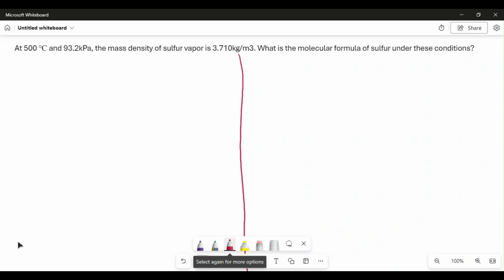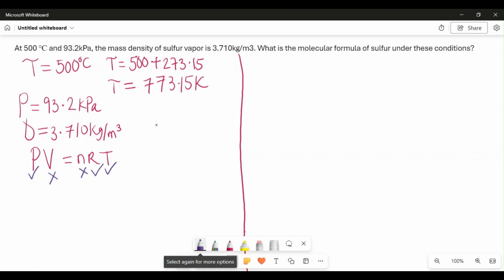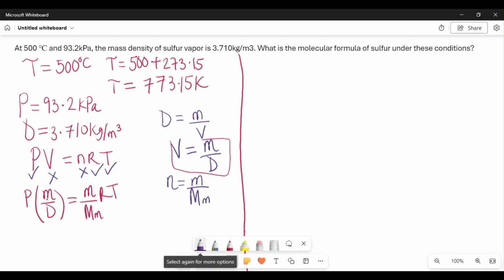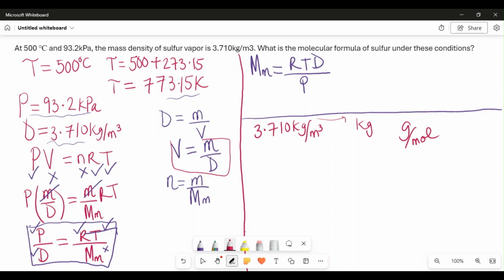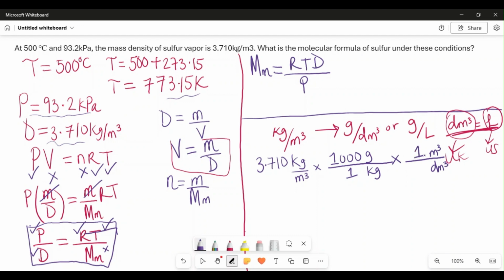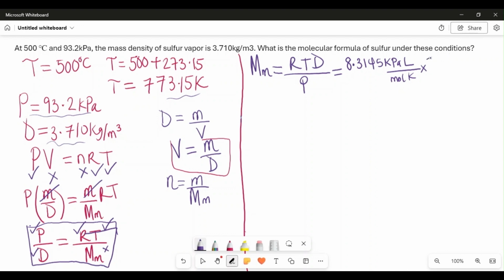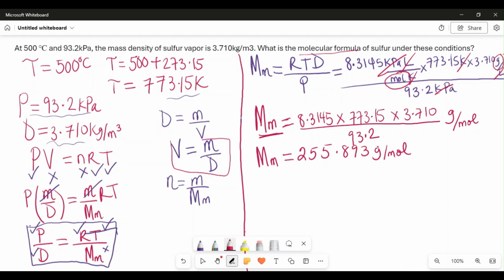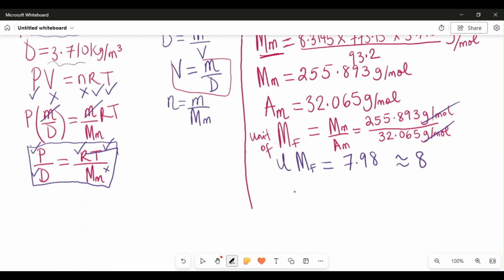How to Find the MOLECULAR FORMULA using IDEAL GAS Equation (PV=nRT) and Mass Density | PHYSICAL CHEM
QUESTION:
At 500 ℃ and 93.2kPa, the mass density of sulfur vapor is 3.710kg/m3. What is the molecular formula of sulfur under these conditions?